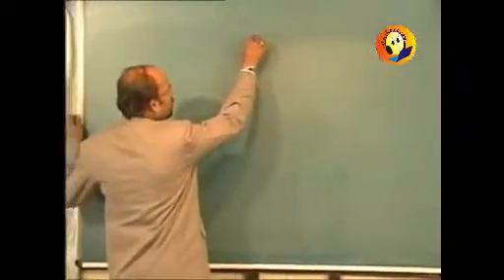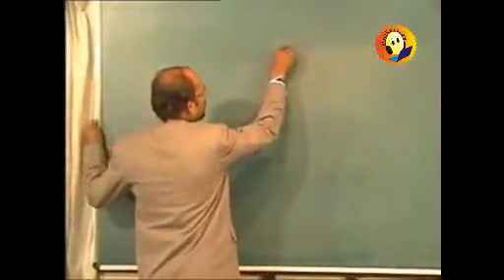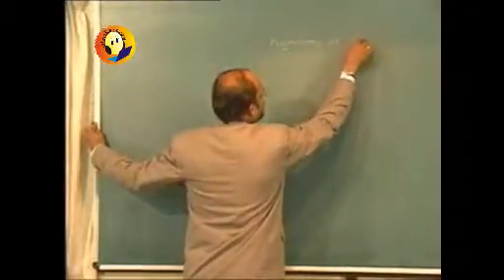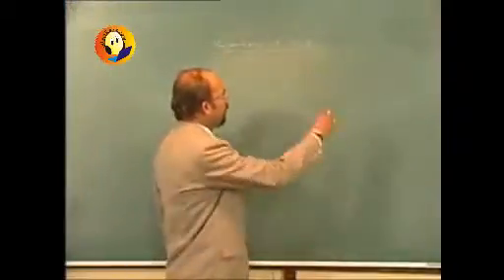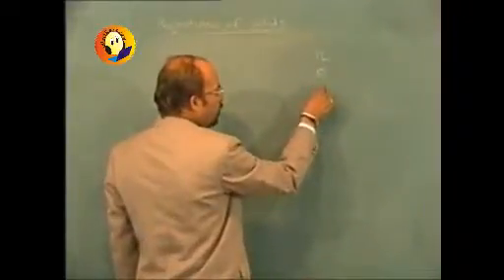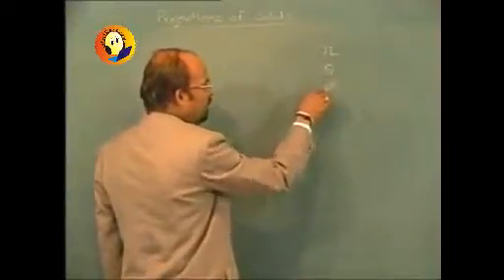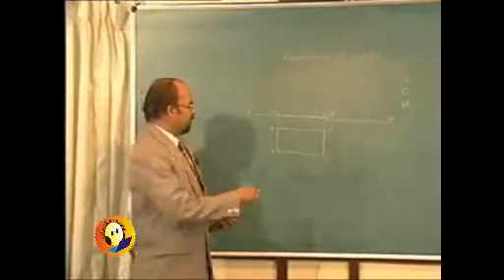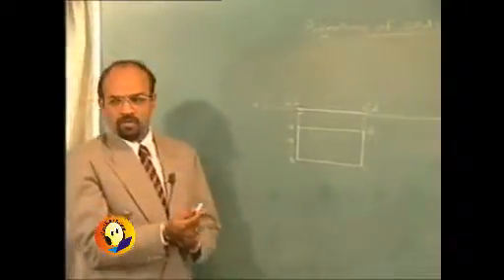Projections of Solids